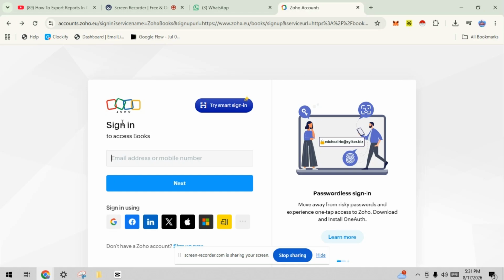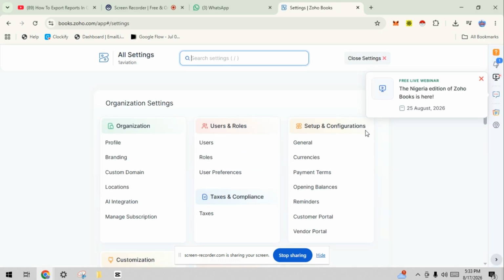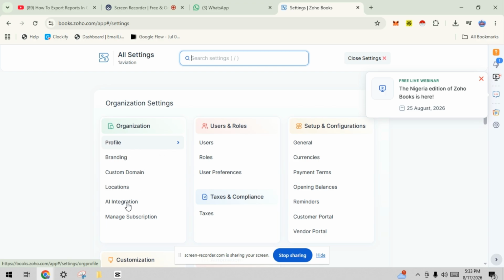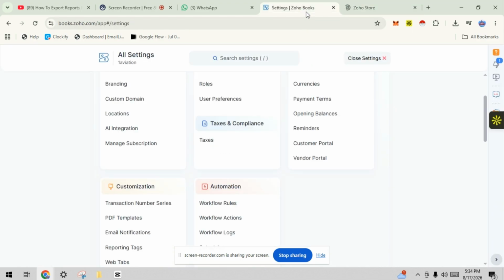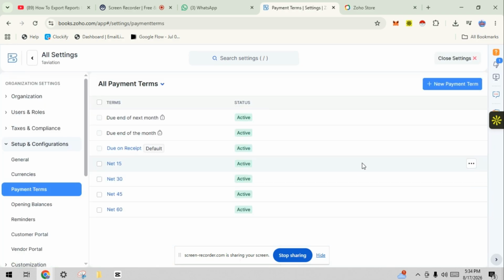How To Set Up Zoho Books (Easy Guide)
Learn How To Set Up Zoho Books step by step. This beginner-friendly tutorial shows you Zoho Books setup, Zoho Books tutorial, and how to get started with Zoho Books accounting software for managing your business finances, invoices, expenses, and bookkeeping.